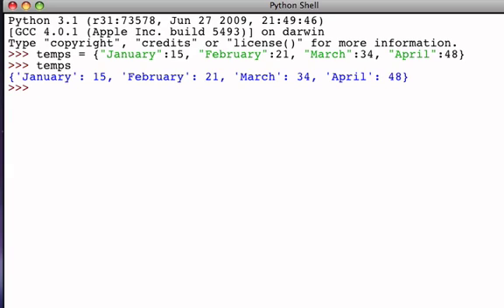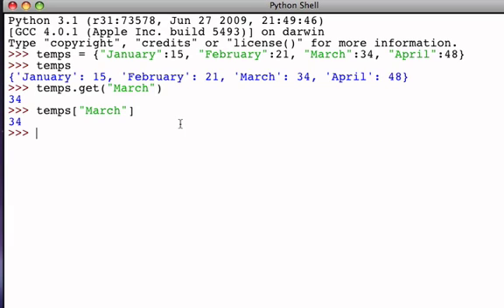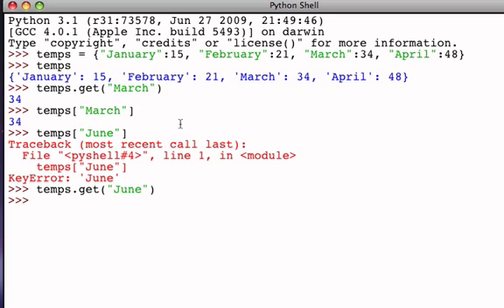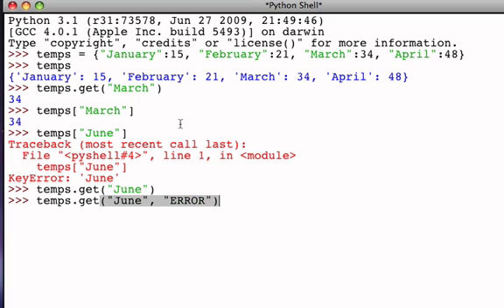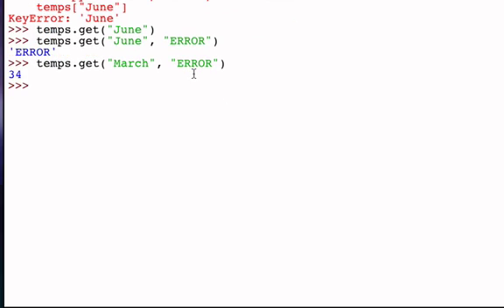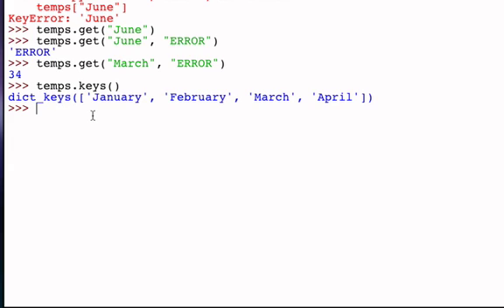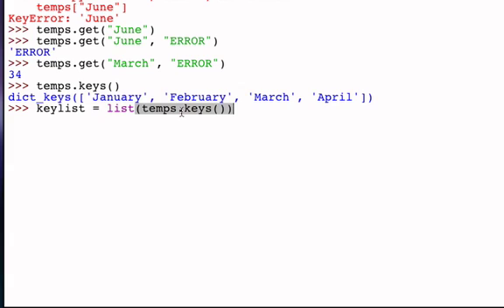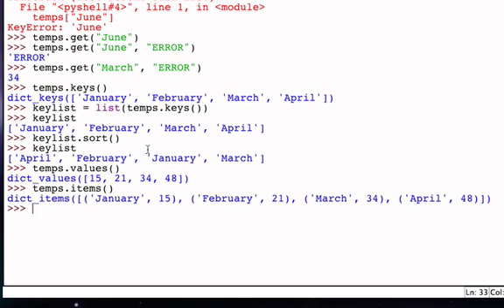Dictionaries (Part 3) Dictionary Methods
Methods defined by dictionaries